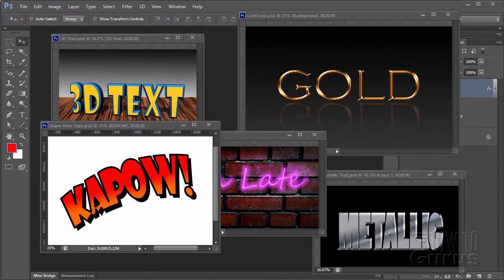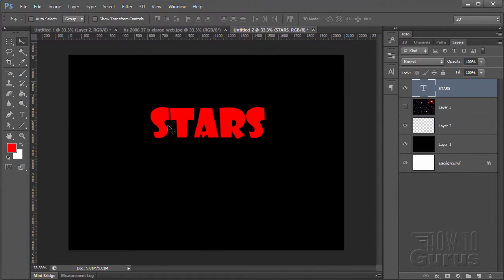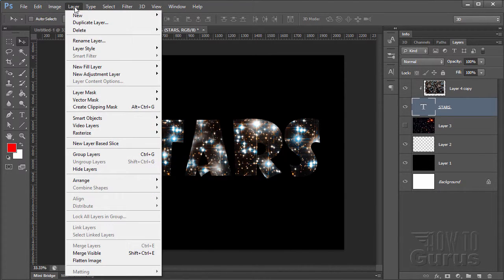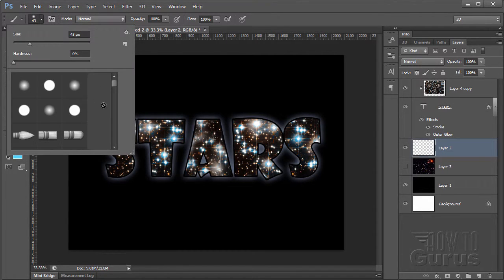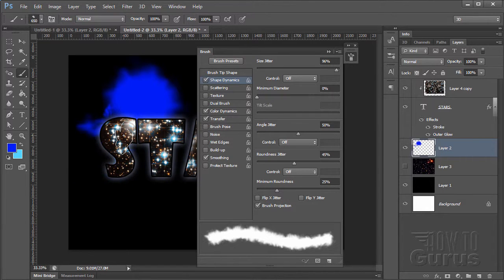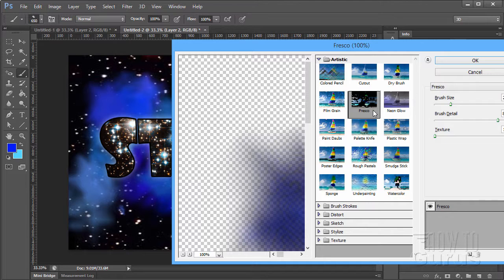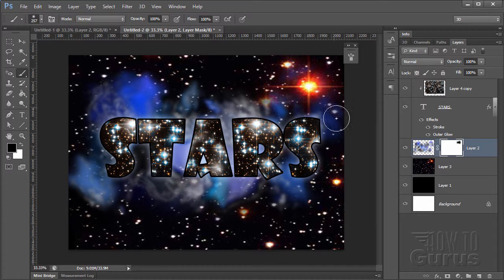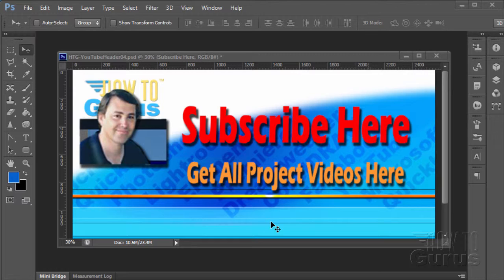How You Can Make a Nebula and Stars Photoshop Galaxy Effect Text in Photoshop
Galaxy Effect Text Photoshop. I show you how to use Adobe Photoshop to create a cool Spacey Nebula Effect with star filled Photoshop Galaxy Effect text. This video shows you the specific steps needed to give text that great Galaxy Effect Science Fiction look.  I show you how to use Adobe Photoshop to create a cool Spacey Nebula Effect with star filled Photoshop Galaxy Effect text.